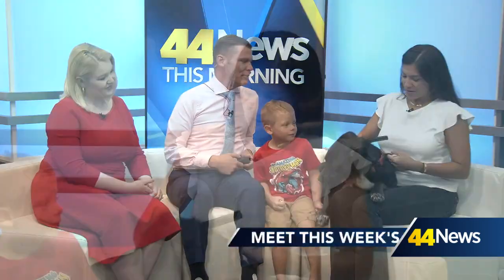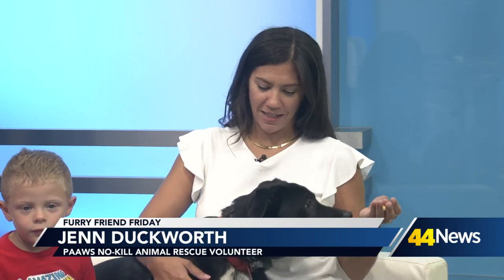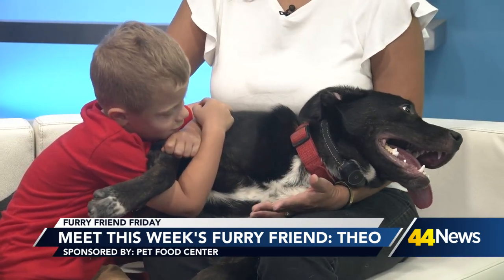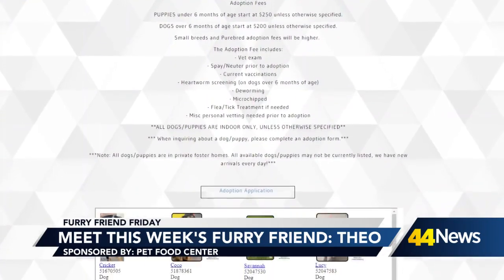Furry Friends Friday: our newest adoptable pet and his foster friend Weston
Theo is available for adoption right now through PAAWS